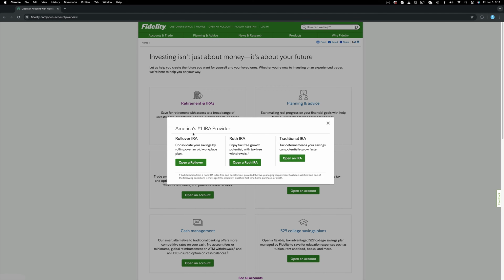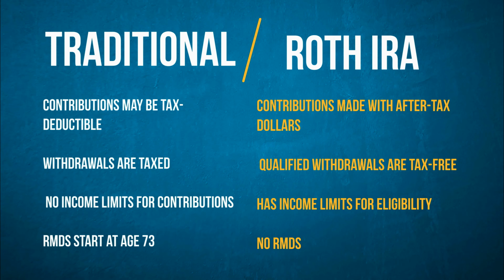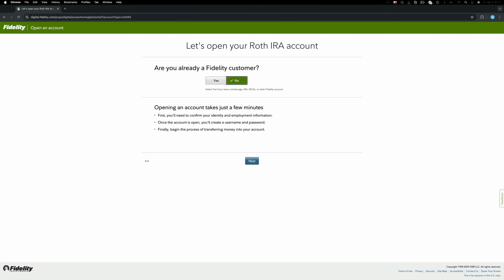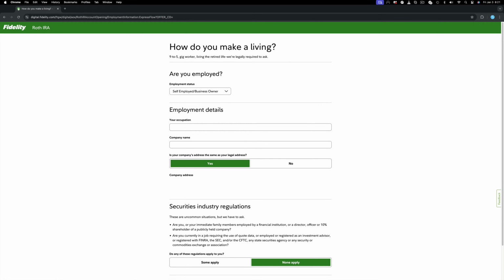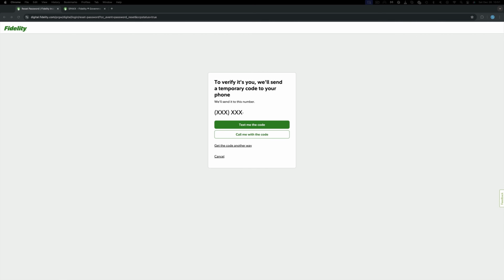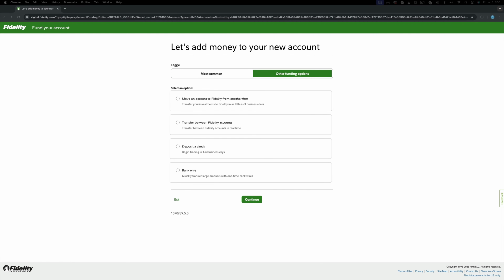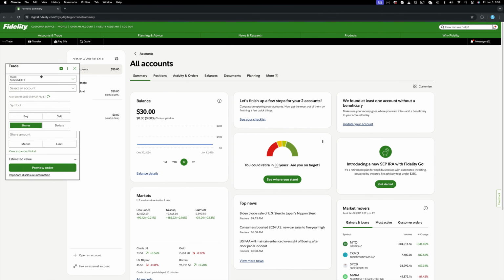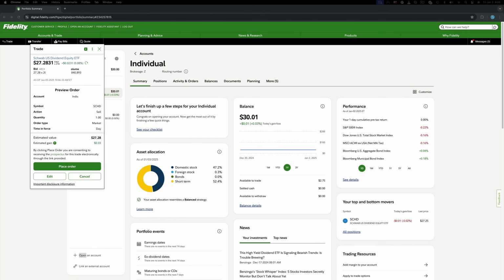How to Open an IRA on Fidelity : Step-by-Step Guide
I will guide you through the step-by-step process of How to Open an IRA at  Fidelity , from navigating the website to funding your account and executing your first trade. I will provide a clear explanation of the different IRA types, including Roth and Traditional IRAs, outlining key distinctions such as tax treatment, income limits, and withdrawal rules. Last, we will walk you through the account setup process, including entering personal information, verifying identity, and linking a bank account for funding.

0:00  How to Open a Fidelity Roth IRA Account
4:30 How to Fund Your New Fidelity Account
5:35 How to Buy and Sell Stocks and ETFs on Fidelity